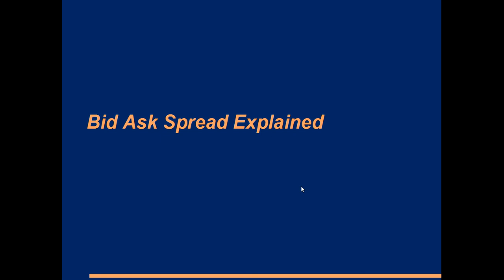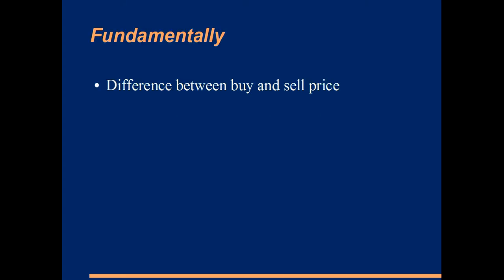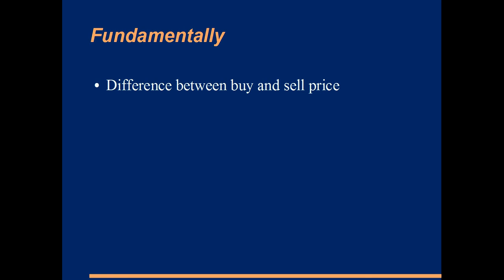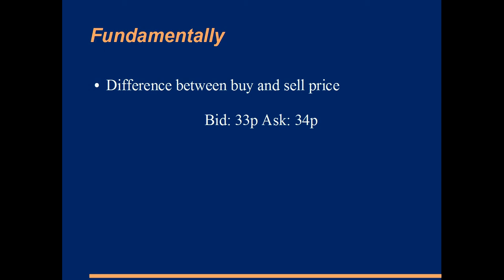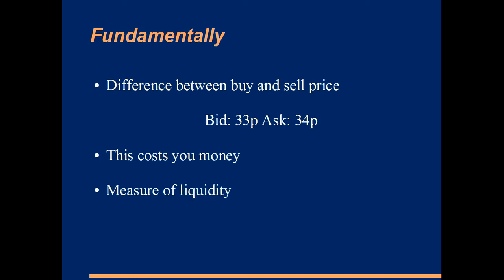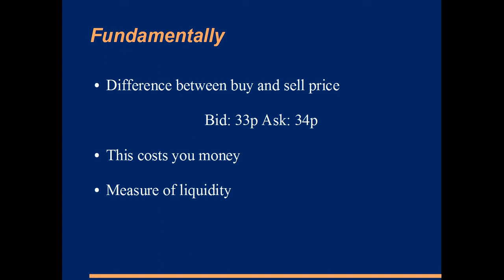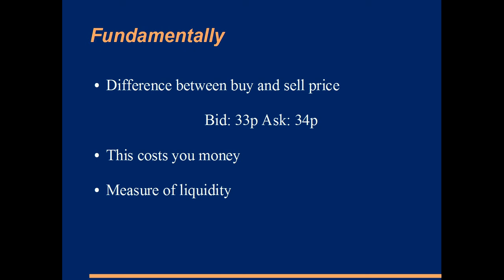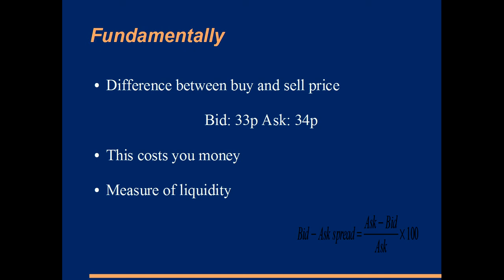Bid Ask Spread Explained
In this video we will look at the bid ask spread and consider its impact  on traders and investors.